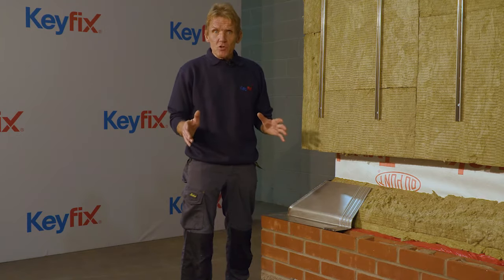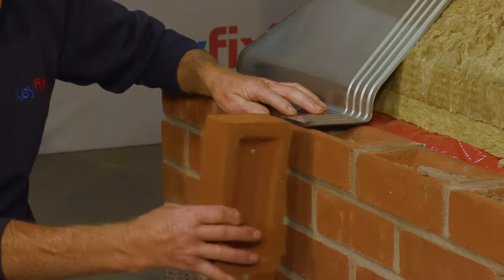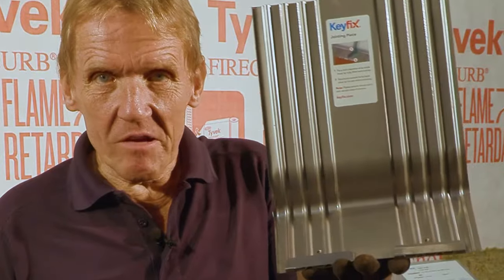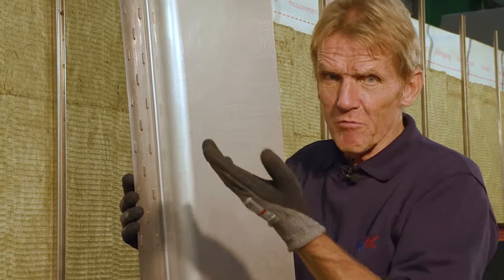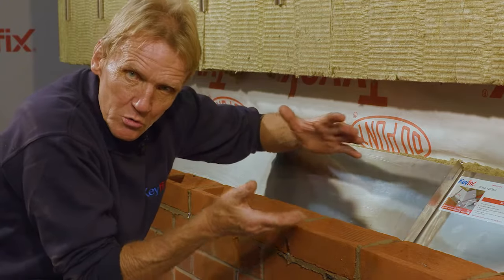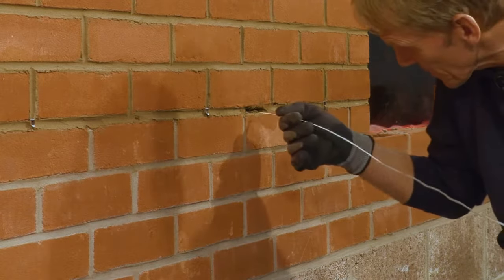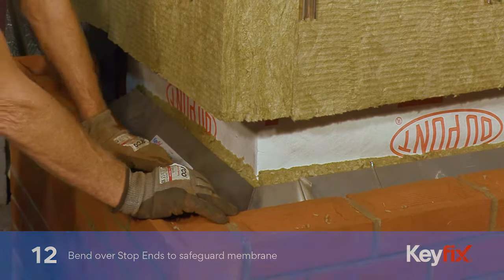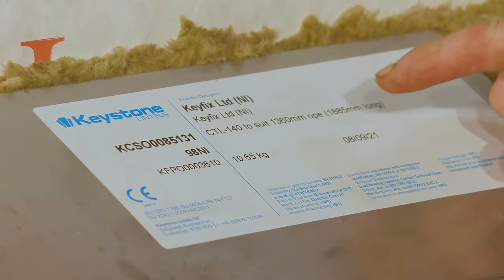How to install Keyfix Non-combustible Cavity Tray System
Throughout the Keyfix Non-combustible Cavity Tray System installation video Roger Bisby, SkillBuilder, will demonstrate how to install the Keyfix Non-combustible Cavity Tray System, how the Keyfix range of products solve the Non-combustible Challenge, what the function of a Cavity Tray is and much, much more.

The idea for Keyfix began with a nugget of an idea to set up a Brickwork Ancillaries Company and quickly branched into the world of non-combustibility on the back of the new Doc B fire regulations and an interesting conversation with Barratt’s which fanned the flames of innovation even further.

From this point onwards the idea grew and grew. Through many industry conversations with leading Architects and Brickwork Contractors and in conjunction, BRE, BBA, NHBC and Premier Guarantee, we went on to develop and patent a unique solution. This has been very well received by Installers and Main Contractors as the easiest to use and best customer service option on the market.

The Keyfix product range provides the complete non-combustible solution for the external cavity. It has a lifespan of 125+ years, holds an A1 Fire Rating, and is a self-supporting tray, independent of the inner leaf which therefore does not create a thermal bridge. The self-supporting nature of the range also leaves zero possibility for differential movement, topped off with a keyed surface area to eliminate slip plane.

Keyfix have created an innovative range of Non-combustible products which are BBA Certified and on the NHBC Accepts list, with plenty more certifications pending.